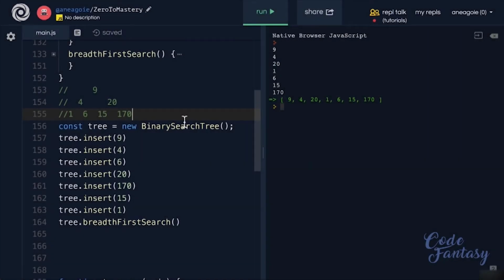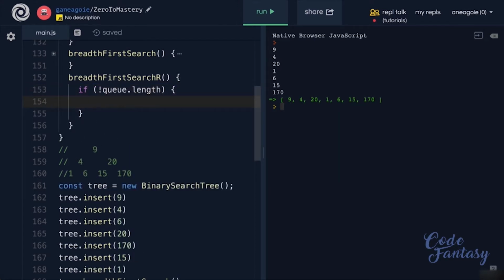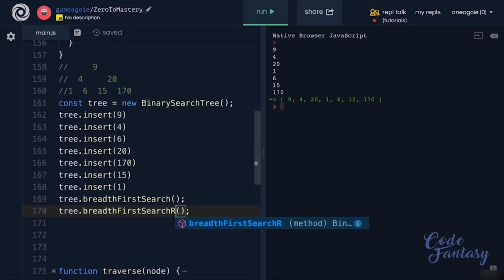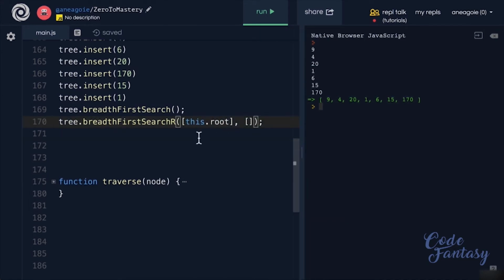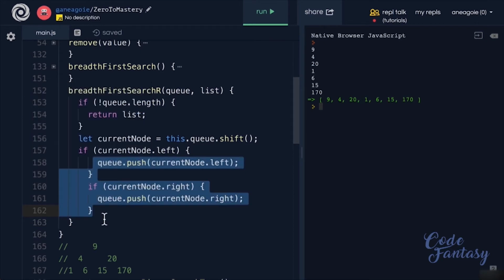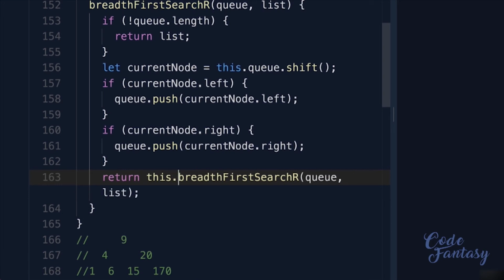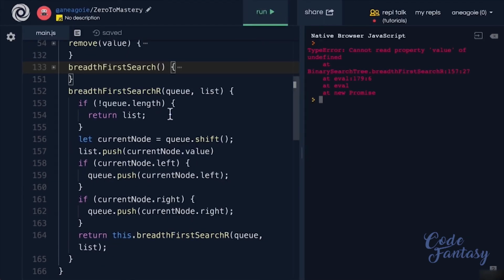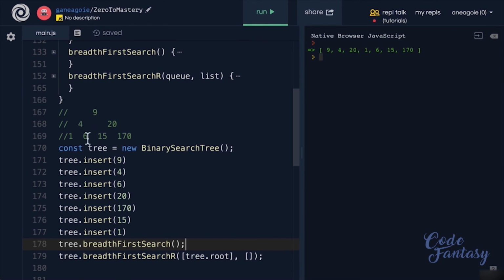breadthFirstSearchRecursive() | Searching + BFS + DFS Algorithms series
Welcome to another episode in our Searching + BFS + DFS Algorithms series! In this video, we delve into the intricacies of the "breadthFirstSearchRecursive()" function, exploring its role in search algorithms.

If you're looking to deepen your understanding of BFS and DFS algorithms, this video is tailor-made for you. We break down the recursive approach to breadth-first search, highlighting its unique advantages and applications in problem-solving.

Throughout the tutorial, we provide step-by-step explanations and code demonstrations to help you grasp the concept with ease. Whether you're a beginner or an experienced programmer, there's valuable insight to gain from this exploration.

Join us on this journey to enhance your algorithmic skills and master the art of search algorithms. Don't forget to engage with us by liking, commenting, and sharing your thoughts on this topic - your participation fuels our community's growth and learning!

Dive deeper into our playlist for additional tips and tutorials on mastering algorithms effectively.

Let's expand our knowledge together - see you in the video!